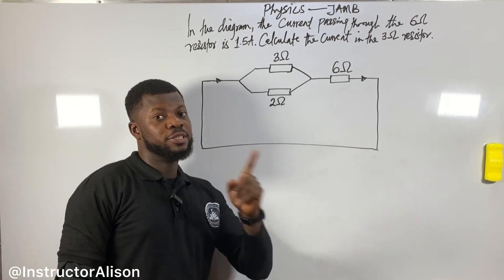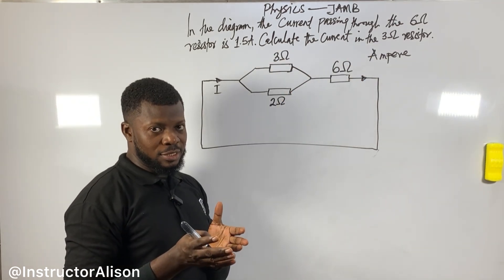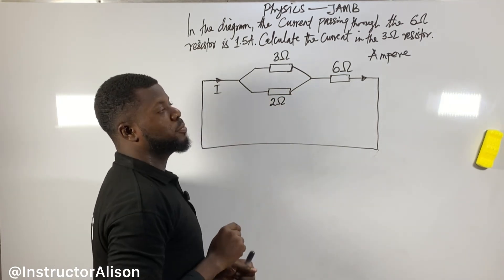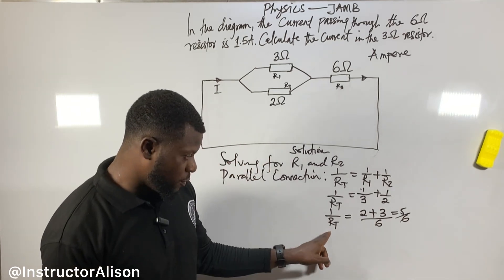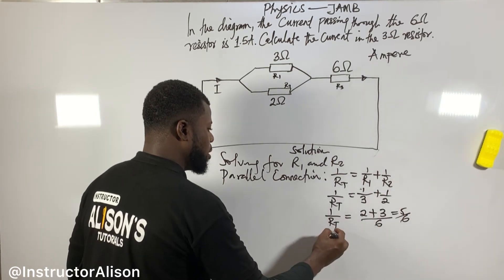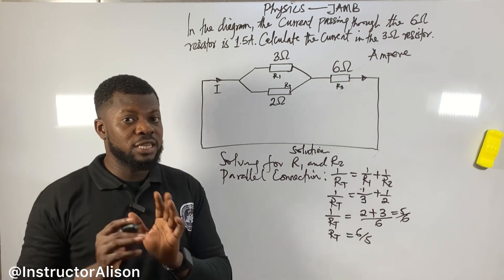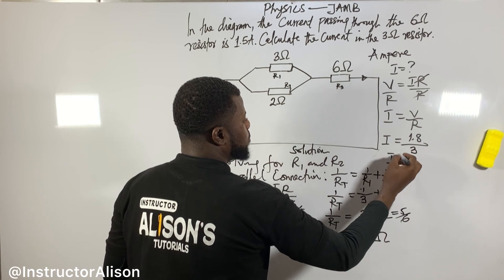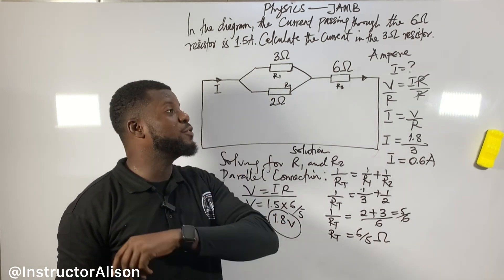How to Calculate Current in Parallel Resistors | JAMB & WAEC Physics Made Easy In Pidgin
In this video, I broke down how to calculate the current flowing through a 3 ohm resistor when the current through a 6 ohm resistor in a parallel connection is already given as 1.5A. This kind of problem is a classic question in JAMB, WAEC, NECO, and even in basic university physics. Understanding how current behaves in parallel resistors is very important for both theoretical understanding and solving real exam questions.

Let’s look at the problem:

In the diagram, the current passing through the 6Ω resistor is 1.5A. Calculate the current in the 3Ω resistor.

We know that in a parallel connection, the voltage across each resistor is the same. So if V is the voltage across both resistors, then using Ohm’s Law:

We are given that the current through the 6Ω resistor is 1.5A.

 Why This Topic Is Important

This type of question is extremely popular in physics exams. It checks if you understand how current divides in parallel circuits and how to apply Ohm’s Law correctly. It's also a stepping stone to solving more complex electrical circuit problems involving combinations of resistors, power, voltage sources, and internal resistance.

Understanding the behavior of current and voltage in parallel and series arrangements helps students ace their electrical questions in:

JAMB Physics
WAEC and NECO Physics
Post-UTME screening tests
Year 10, Year 11, and SS1–SS3 classwork
First-year electrical and electronics engineering
Real-life troubleshooting of home and school circuits

How to recognize parallel resistor arrangement
How to apply Ohm’s Law: V = IR
How to interpret current distribution across resistors
How to handle real-life physics questions with minimal confusion
How to simplify the process and remember the key formulas
A breakdown in simple English and also pidgin to help you understand better if you dey find am hard before

Practice Questions You Should Try Next:

1. In a parallel connection, a 4Ω and 2Ω resistor are connected across a 12V battery. Find the current in each resistor.
2. A 10Ω and 5Ω resistor are connected in parallel. If a total current of 6A flows into the junction, find the individual currents.
3. Two resistors R1 and R2 are connected in parallel and the voltage across them is 15V. If R1 = 5Ω and R2 = 10Ω, calculate the current in each resistor.

Drop your answers in the comments, and I will reply with corrections or confirmations.

My channel is dedicated to breaking down Math, Physics, Chemistry, and even Programming tutorials in clear, relatable language. I don’t just give formulas — I explain them so you understand what they mean and how to use them in different types of problems.

I post regularly and answer questions from students all over Nigeria and beyond. My tutorials are trusted by thousands of students preparing for:

UTME (JAMB)
WAEC
NECO
IGCSE
BECE
Post-UTME
University 100-level science

Sharing knowledge makes you a better learner, and you might just help someone pass their exams with this one video.

Help someone understand the concept by sharing the video link or downloading it to play at a viewing center or during school revision.